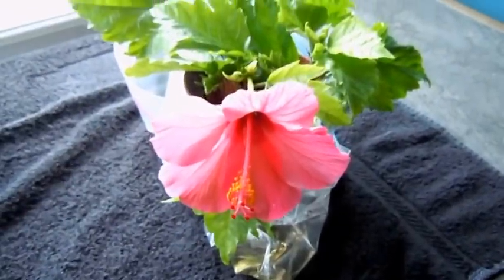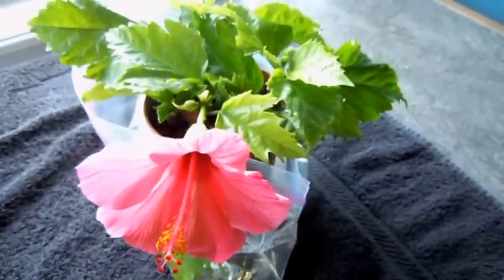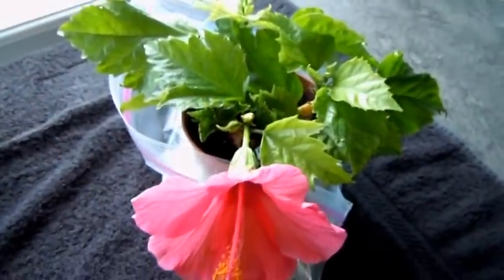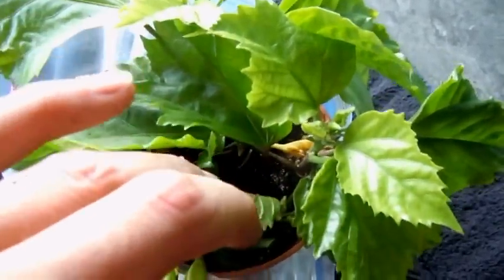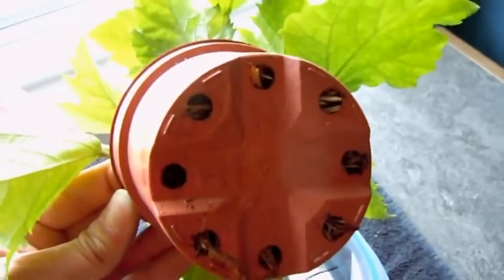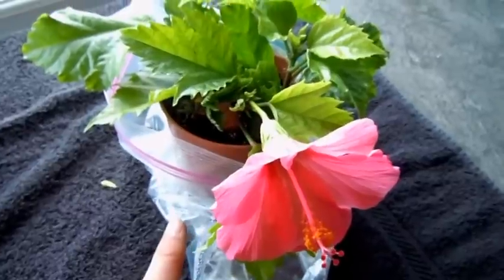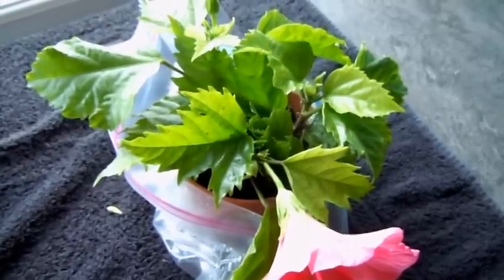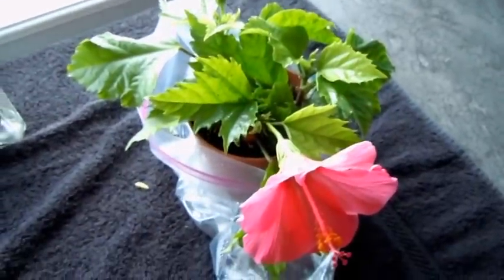UPDATE!! Tropical Hibiscus Cuttings are Growing and Flowering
Hey Everyone :)  Just thought i would give you all an update on how the Hibiscus cuttings that we took a little while ago are doing... looks like all of them are growing and they have also started flowering...  What a Treat :)